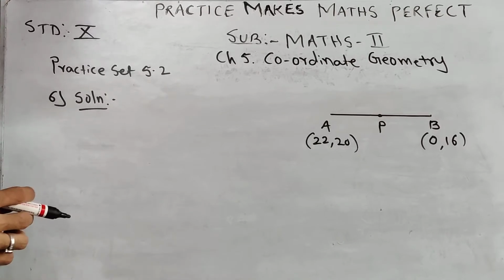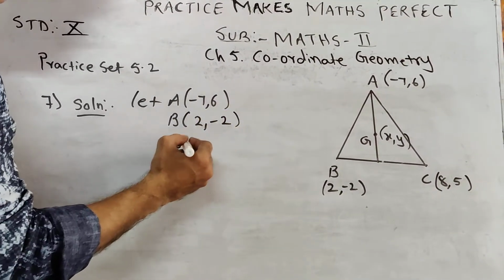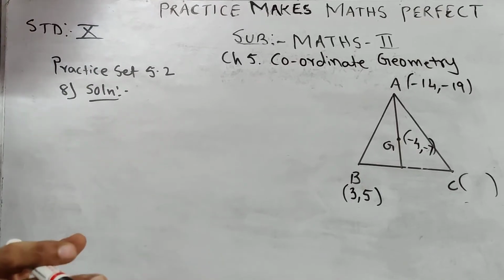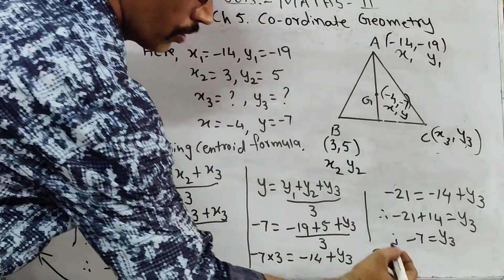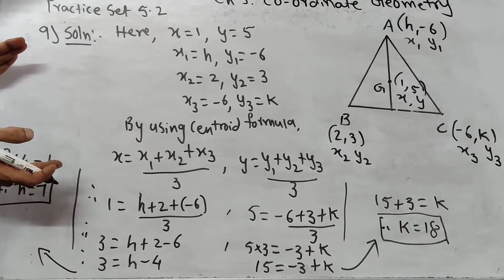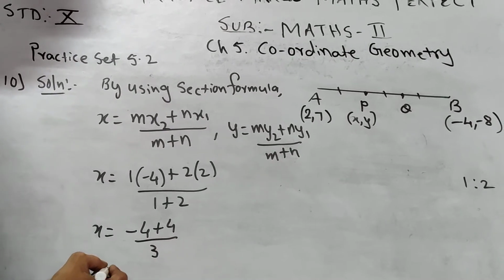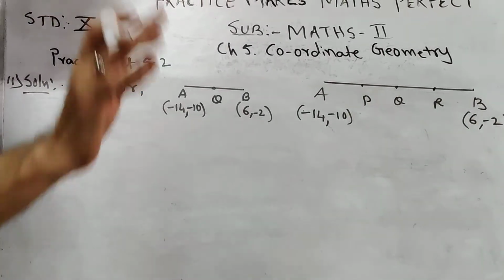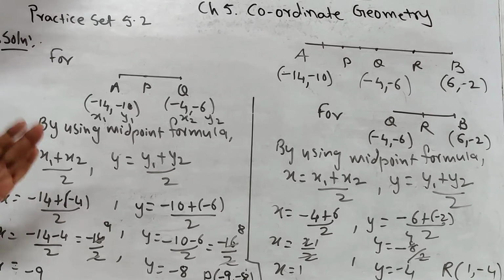MATHS 2 CHAPTER 5 CO-ORDINATE GEOMETRY